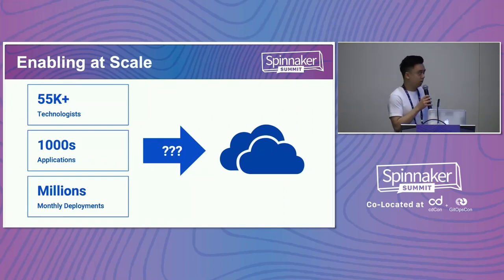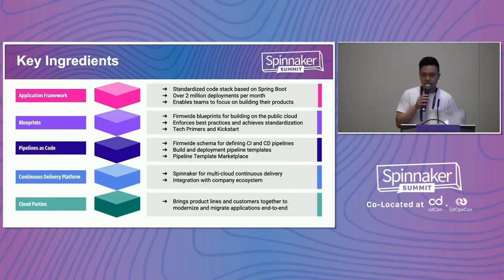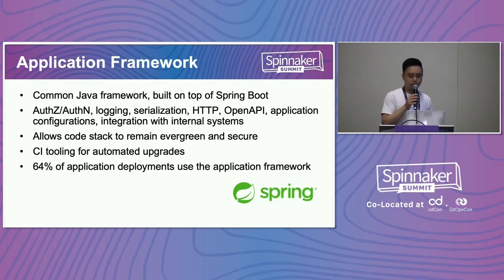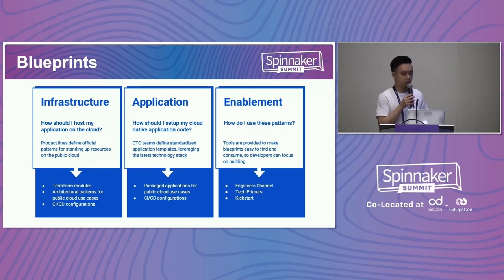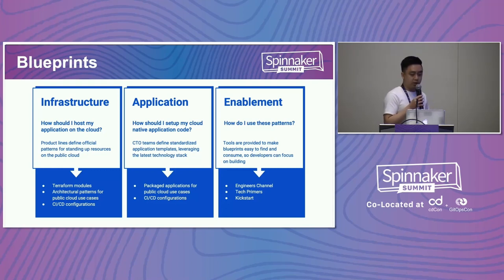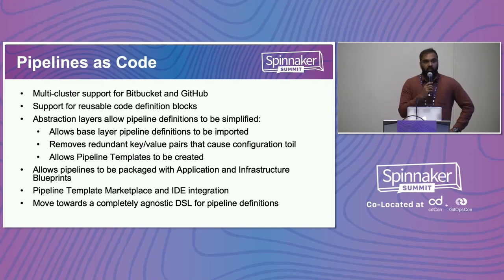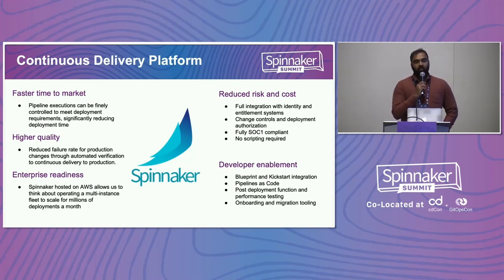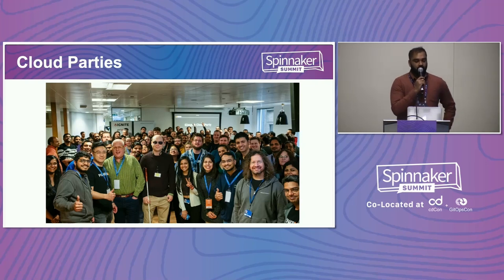How Our Continuous Delivery Platform Is Enabling the Public Cloud...- Danny Nguyen & Praveen D'Cruz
How Our Continuous Delivery Platform Is Enabling the Public Cloud Migration Journey at JPMorgan Chase & Co. - Danny Nguyen & Praveen D'Cruz, JPMorgan Chase & Co.

At JPMorgan Chase & Co., we are using a mix of key ingredients to enable continuous delivery to the public cloud for over 50,000 technologists.
Scaling the migration to the public cloud requires a common technology stack to jump start development and achieve standardisation. Infrastructure and application blueprints provide repeatable migration paths. Pipelines as Code enables the creation of deployment patterns and the ability for teams to share pipelines through the Pipeline Template Marketplace. Running one of the largest continuous delivery platforms in the industry to facilitate millions of deployments a month requires operating a fleet of Spinnaker instances.
In this session, we will share how each of these key ingredients play an important role in shaping our continuous delivery platform.